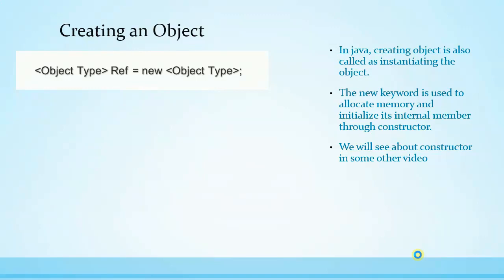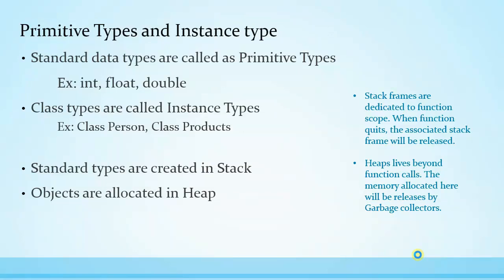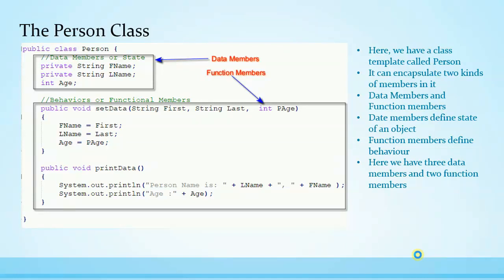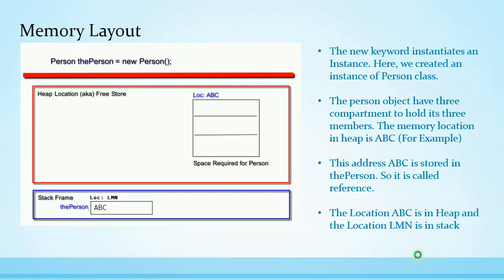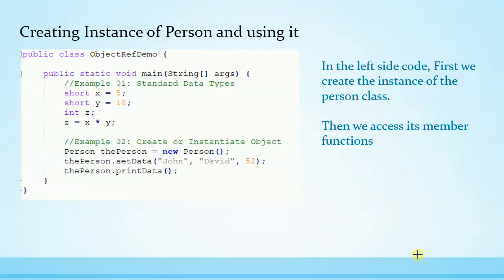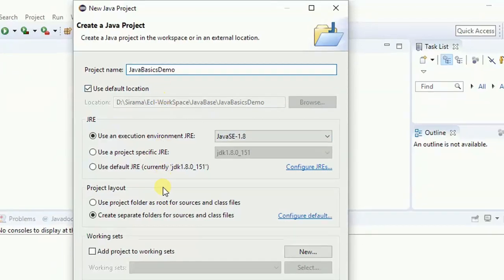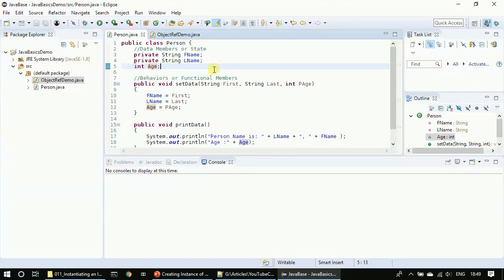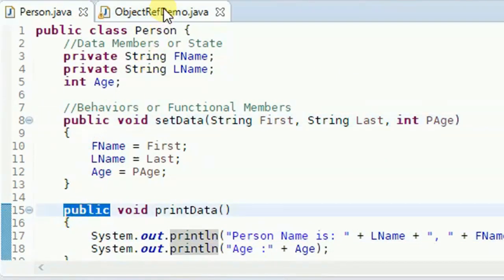011 Creating Instance of An Object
This video shows how to create a class and then instantiate instances from it. It explains the role of stack and heap while allocating the memory for the object and how reference is kept in stack.